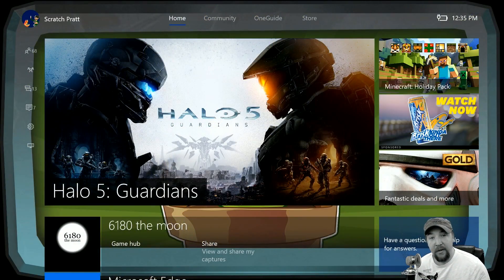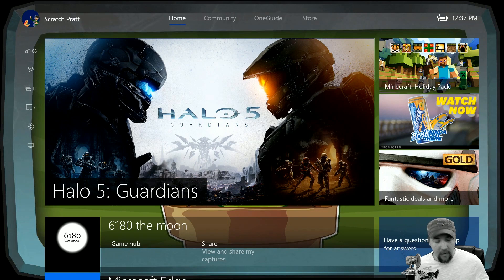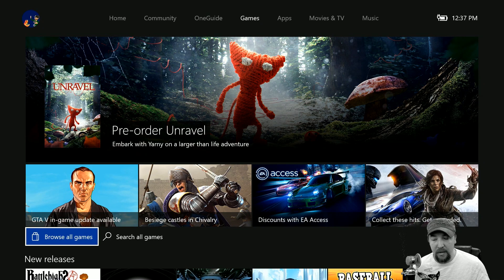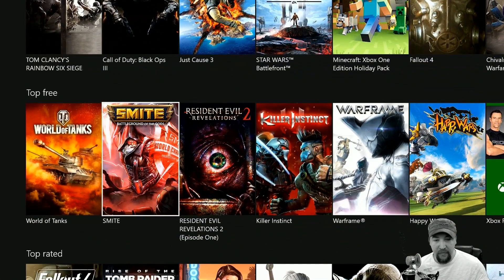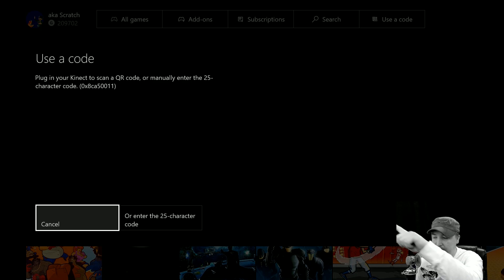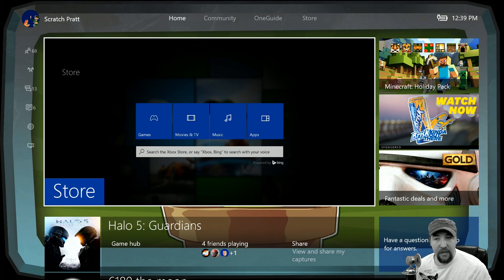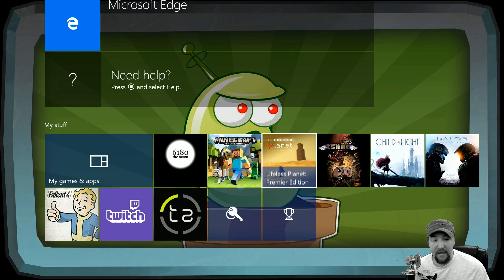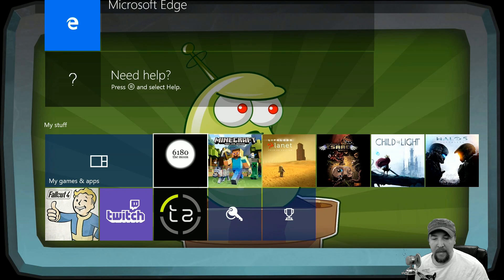Redeem Game Codes on Xbox One and more..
In this video I'll show you how to redeem codes and how digital games work on Xbox One.  You can also redeem codes on xbox.com via this link.

Just make sure you sign into Xbox.com with the proper account you want the game to be associated with.  Your digital purchases are there and ready to download as well as games you own digitally via Xbox Backwards compatibility.